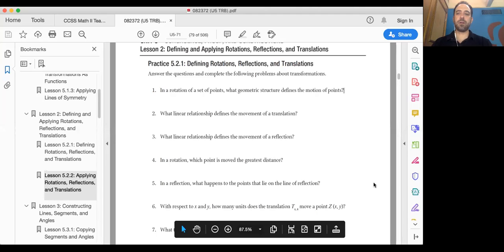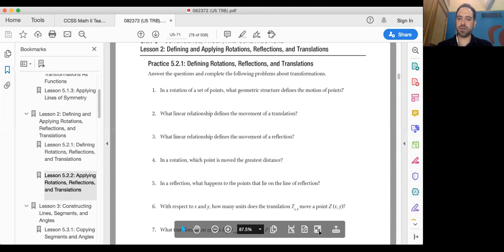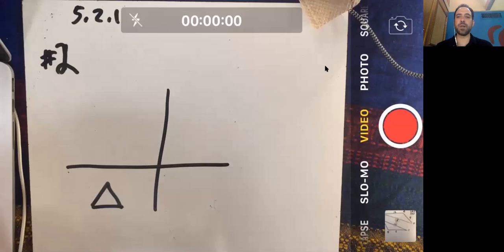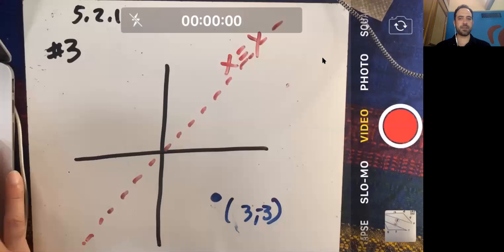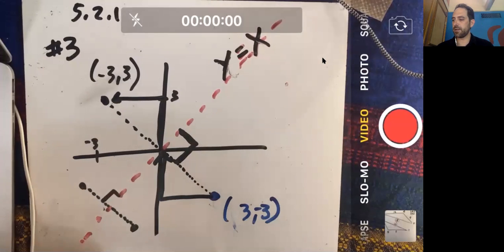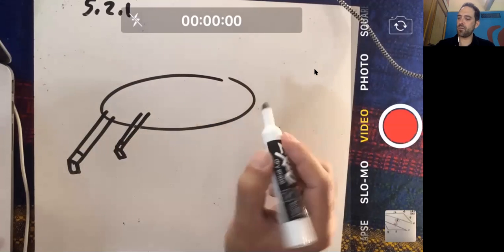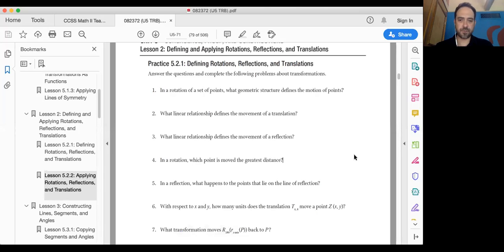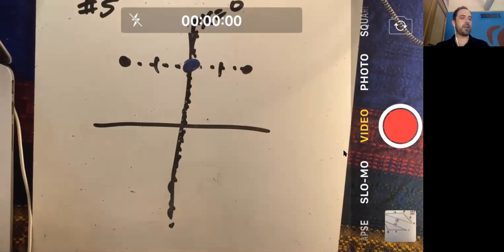M1 5 2 1 Problem Review #1 5